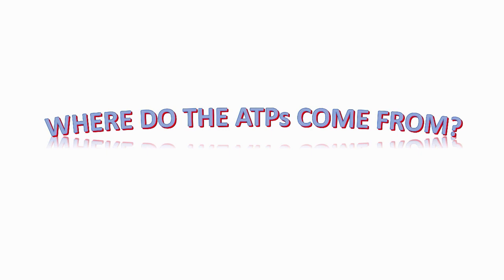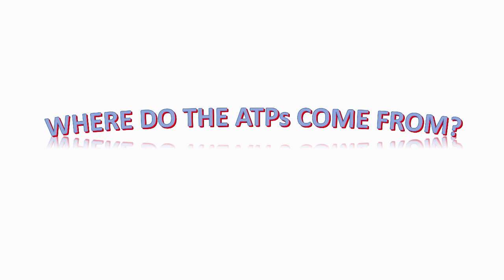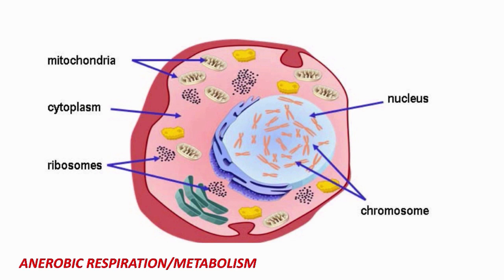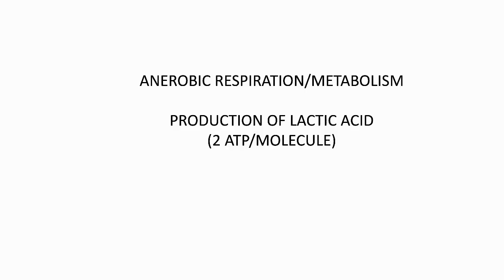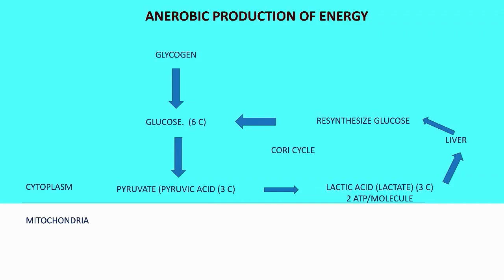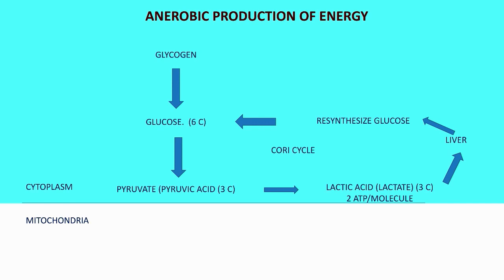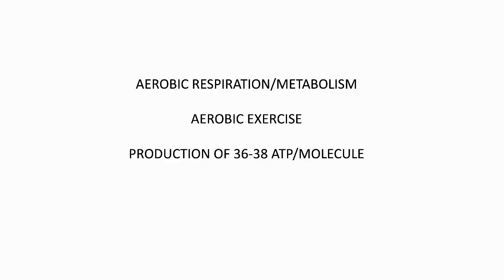Where are the ATP's? part 1